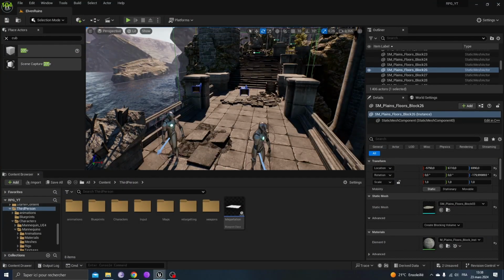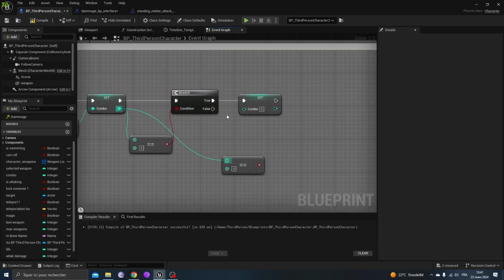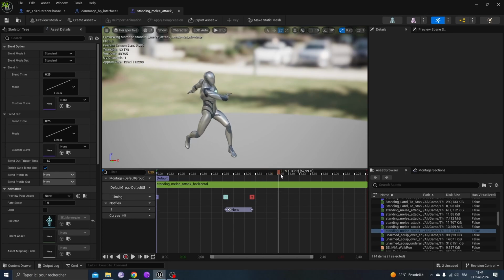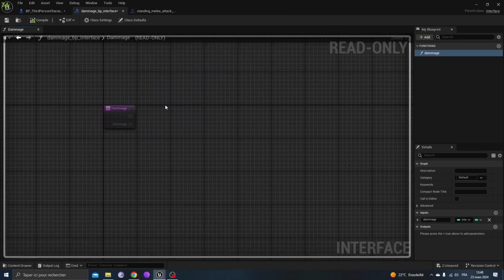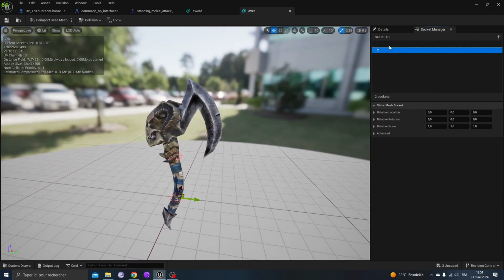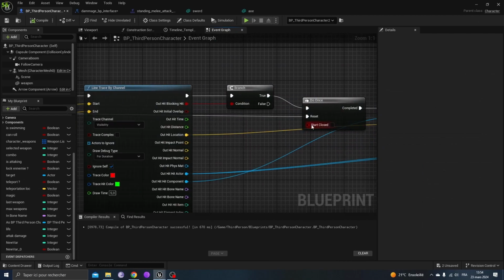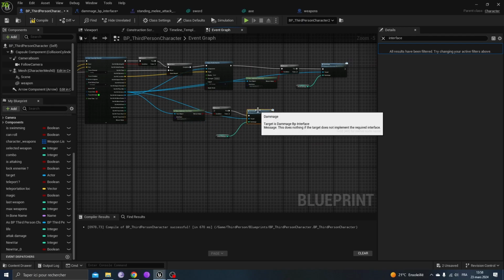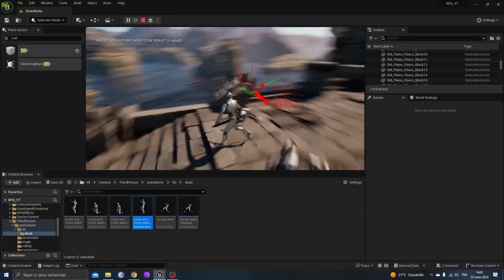Unreal Engine 5 RPG Tutorial Series: Melee combo attack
Description:
Welcome to our comprehensive Unreal Engine 5 RPG tutorial series, where we delve deep into mastering melee combo attacks! In this tutorial, we'll guide you through the intricate process of creating dynamic and engaging melee combat mechanics using the powerful capabilities of Unreal Engine 5.

🔥 What You'll Learn:

Crafting seamless combo chains: Learn how to design fluid and impactful melee combos that seamlessly integrate into your RPG gameplay.
Implementing combo animations: Dive into the animation system of Unreal Engine 5 to bring your melee attacks to life with smooth transitions and realistic movements.
Fine-tuning combat mechanics: Discover advanced techniques for balancing damage, timing, and hit reactions to ensure satisfying combat encounters.
Integrating combo systems with AI: Explore how to synchronize combo attacks with enemy behavior to create challenging and immersive combat scenarios.
💡 Why Melee Combo Attacks Matter:
Melee combat is a cornerstone of many RPG experiences, offering players visceral engagement and strategic depth. Mastering melee combo attacks adds a layer of skill-based gameplay that can elevate your project to new heights, keeping players hooked and immersed in your world.

🚀 About Our Tutorial Series:
Our Unreal Engine 5 RPG tutorial series is designed to empower developers of all levels with the knowledge and tools needed to create captivating RPG experiences. Whether you're a seasoned developer or just starting out, our step-by-step tutorials will equip you with the skills to bring your game to life.

🎓 Who Should Watch:

Game developers interested in creating immersive RPG experiences.
Unreal Engine enthusiasts looking to expand their skill set.
Hobbyists and professionals seeking to enhance their game development expertise.
Join us on this exciting journey as we unlock the secrets of melee combo attacks in Unreal Engine 5.